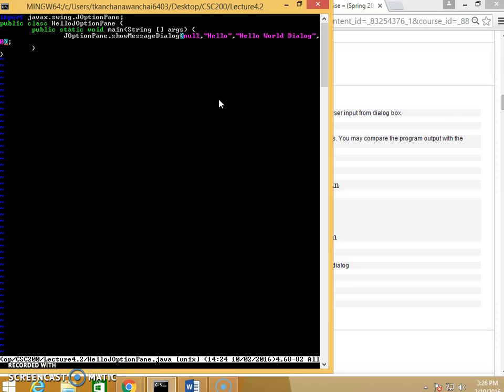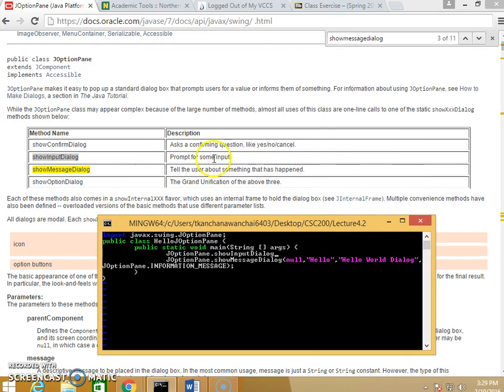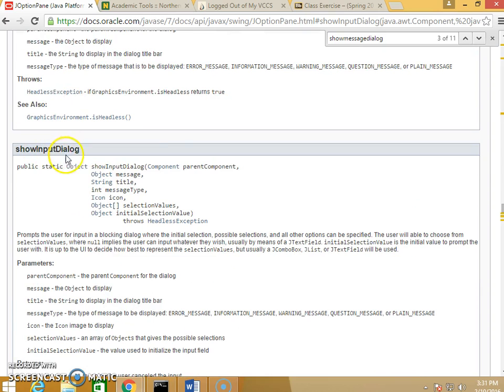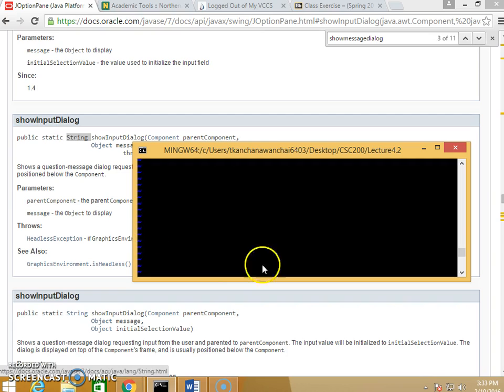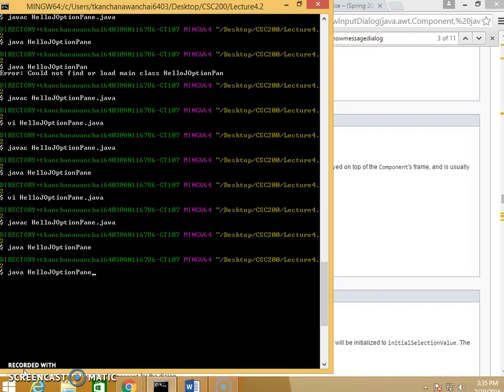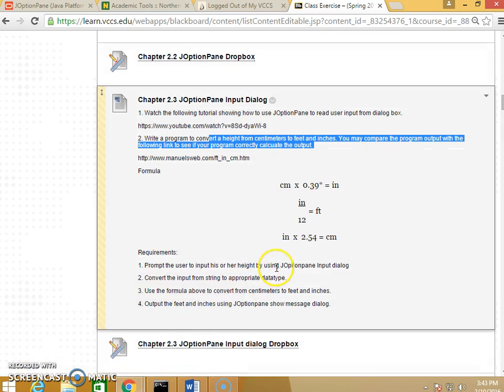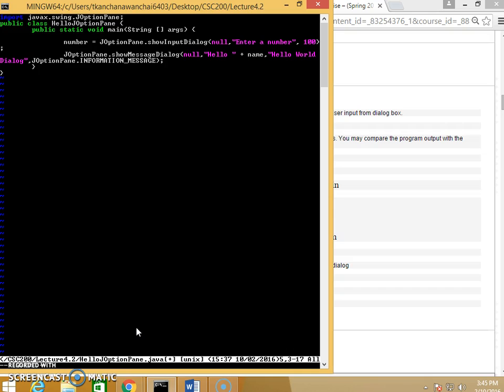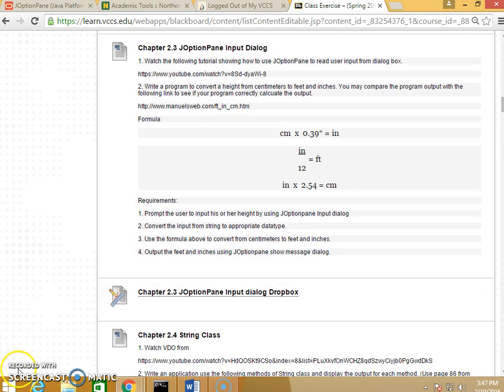CSC200 JAVA BeginnerLecture4 2 ShowInputDialog